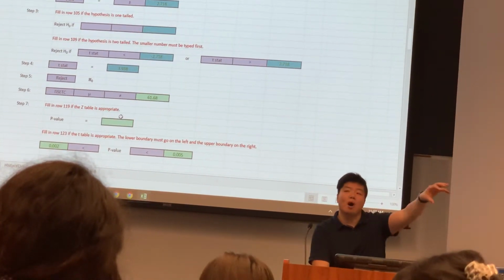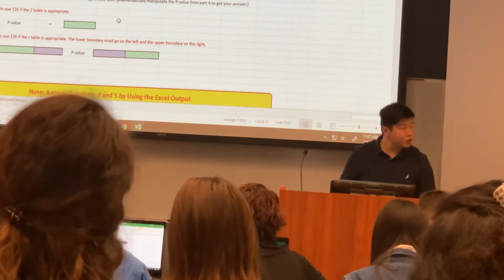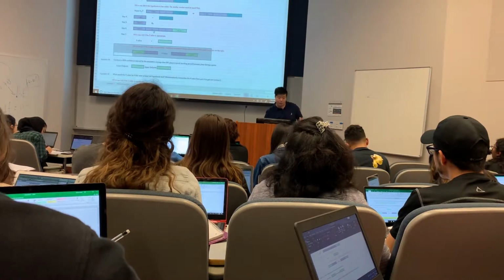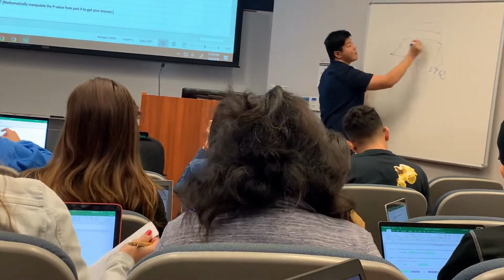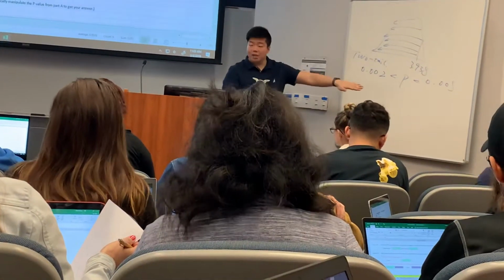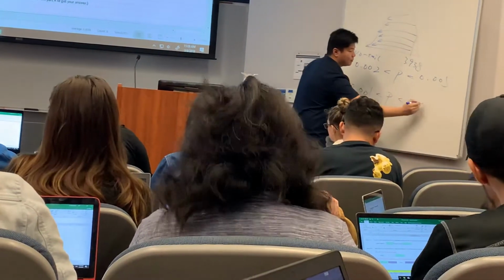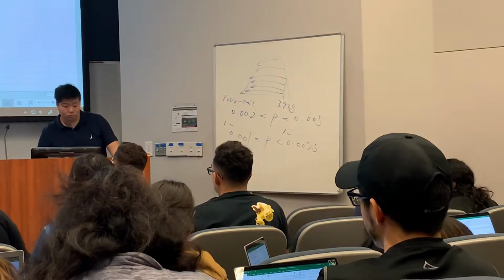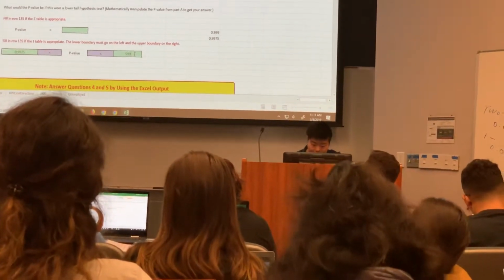HW review video 12